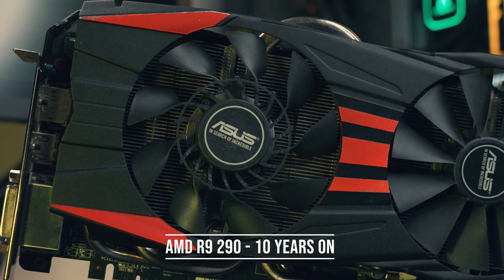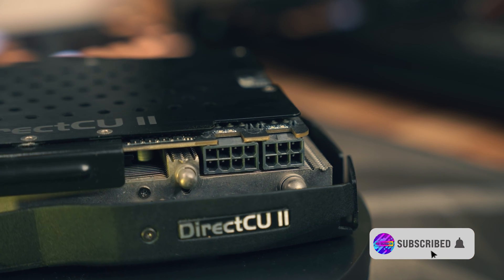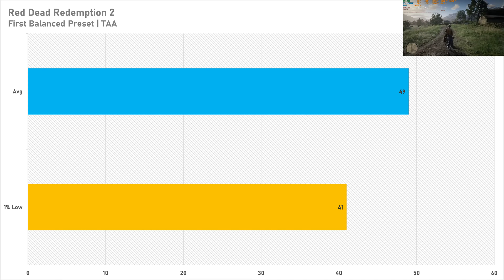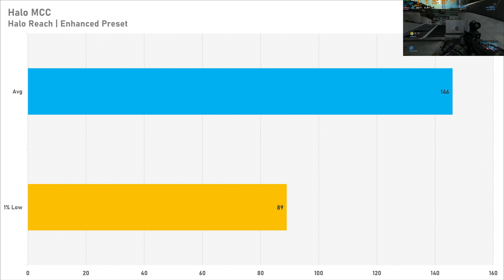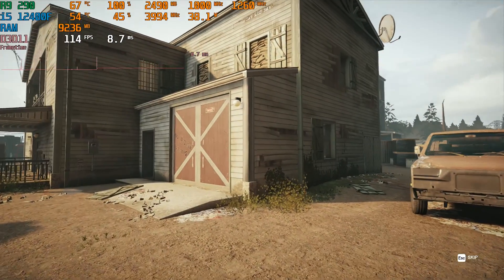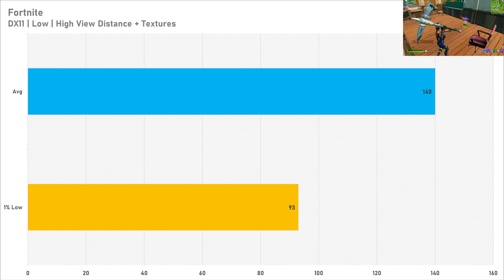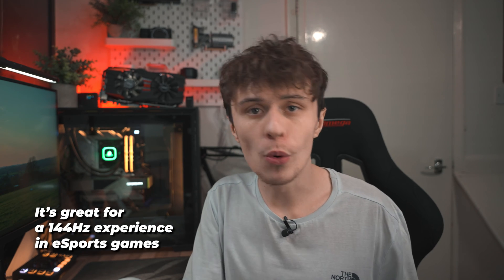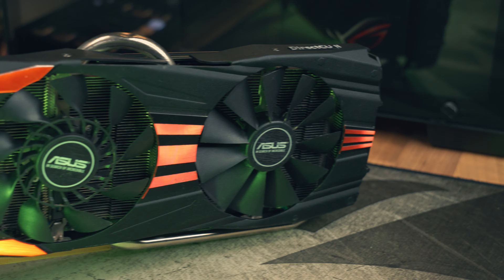AMD R9 290 - The Unsupported GPU that Doesn't Suck!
The AMD Radeon R9 290 is officially 10 years old. Its performance in modern games is very surprising despite its age!

Testing System Specs:
32GB 3200MHz DDR4
MSI Pro B660M-A (DDR4)
1TB Sabrent Gen 3 NVMe
Corsair RM850e (better alternative to my PSU)
Mining frame (open air case)

Editing PC Specs:
RTX 4070 (newer alternative to my RTX 3080)